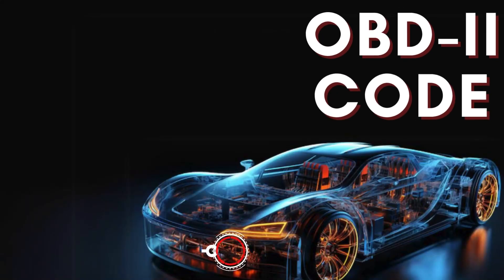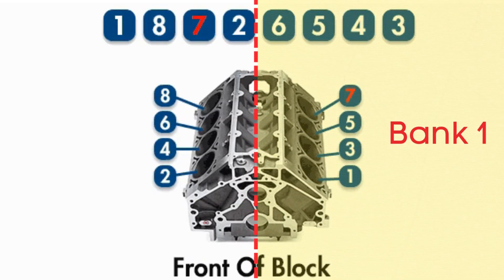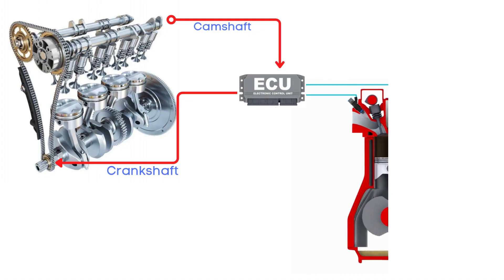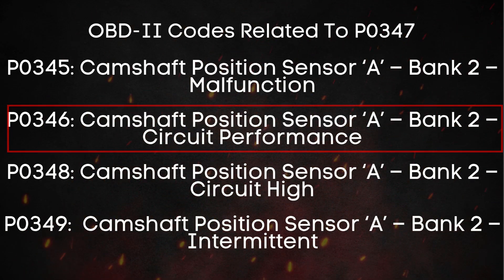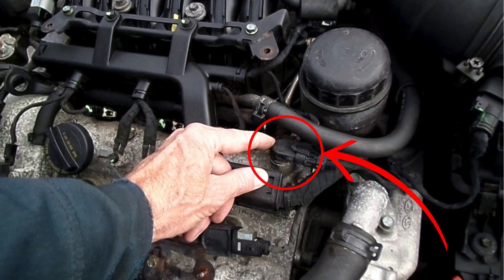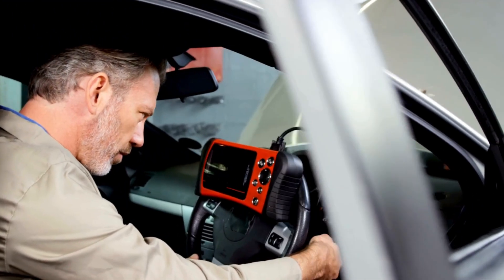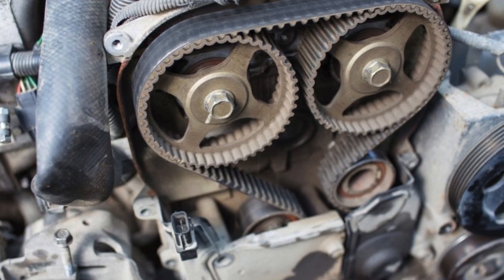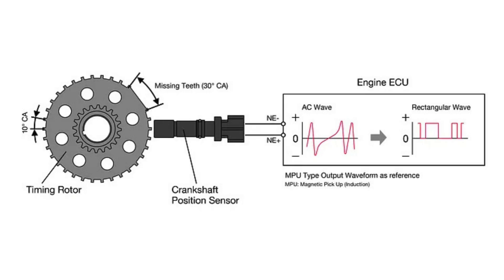How to fix P0347? | Camshaft Position Sensor “A” Circuit Low (Bank 2)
P0347 is an OBD-II diagnostic trouble code that stands for:
“Camshaft Position Sensor 'A' Circuit Low (Bank 2)”
It means that signal coming from the camshaft position sensor is too low.

What is Intake Camshaft Bank 2?
Bank 2 refers to the opposite side of the engine with cylinder 1.

The intake camshaft controls the intake valves, letting air into the cylinders.

The camshaft position sensor monitors the cam’s position and helps the ECU time ignition and fuel injection correctly.

 Why P0347 Got Triggered?
This code is triggered when the ECU detects:

▶︎No signal
▶︎Intermittent signal
▶︎Incorrect signal from the intake camshaft position sensor on bank 2

▶︎Root Cause 1: 🧯 Failing or Defective Camshaft Position Sensor
Most common issue; the sensor may wear out or lose sensitivity over time.

▶︎Root Cause 2: 🔌 Damaged or Frayed Wiring Harness
Loose connections, corrosion, or frayed wires can interrupt the sensor’s signal.

▶︎Root Cause 3: ⛓️ Faulty Timing Belt or Chain
If the timing is off, the camshaft position won’t align with crankshaft signals.

▶︎Root Cause 4: 💻 ECU Failure or Software Issues
Rare, but a glitch in the ECU software or hardware can misinterpret the signal.

▶︎Root Cause 5: ⚙️ Damaged Camshaft Position Sensor Reluctor Wheel
This gear-like component spins with the cam and helps the sensor read its position.

▶︎Root Cause 6: 🧼 Sludge and Dust Buildup in the Camshaft Sensor
Oil contamination or buildup can block sensor readings.

▶︎Root Cause 7: 🔧 Improper Sensor Installation
If the sensor isn’t properly aligned or tightened, it can give incorrect readings.

Chapters:
00:00 - Intro
00:13 - What is P0347?
00:46 - What is Bank 2 Intake Camshaft?
01:39 - What triggers P0347?
02:27 - Other OBD codes related to P0347
03:53 - Where is the P0347 sensor located?
04:20 - How to Reset P0347?
05:02 - Possible Root causes of P0347